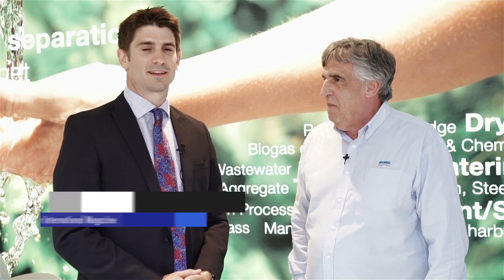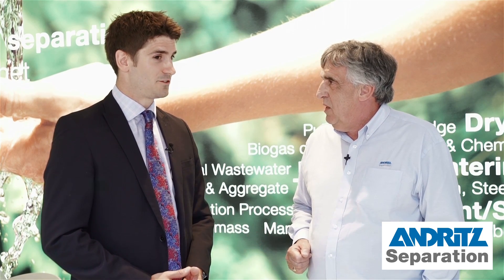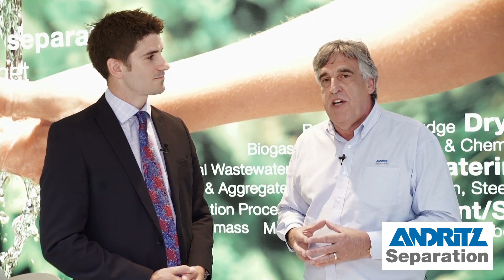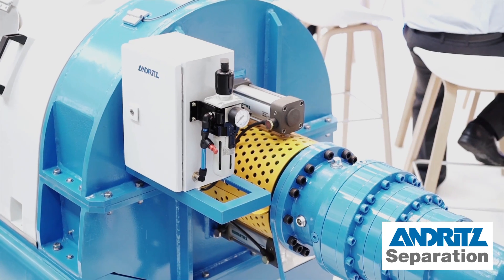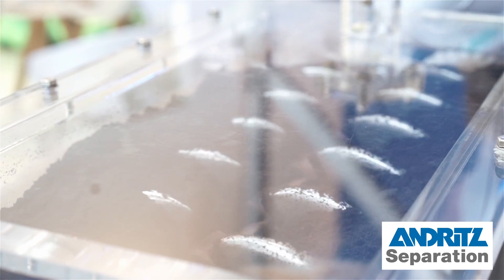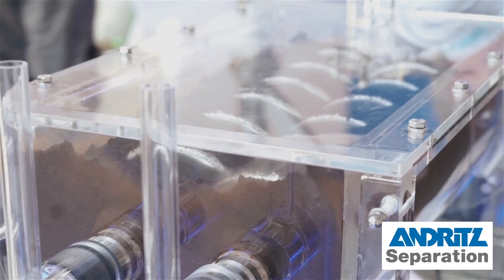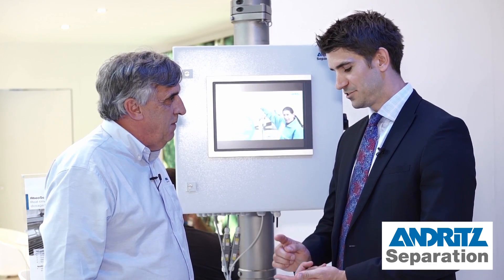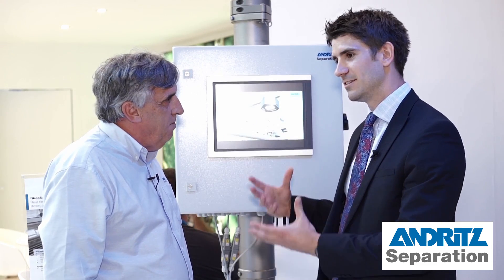ANDRITZ SEPARATION at IFAT 2016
ANDRITZ SEPARATION - the world’s leading separation specialist - displayed its innovative separation technologies at IFAT 2016.

IFAT was the official launch of the ANDRITZ RheoScan, the world’s first patented, optical measurement system for belt presses and gravity belt tables, enabling a reduction of up to 40% in polymer costs.

Other highlights shown at IFAT were the ANDRITZ C-Press, a screw press for efficient sludge dewatering, and the ANDRITZ Gouda paddle dryer, that keeps heat transfer simple.

ANDRITZ SEPARATION is the world’s leading separation specialist with the broadest technology portfolio and more than 2,000 specialists in 40 countries. For more than 150 years we have been a driving force in the evolution of separation solutions and services for industries ranging from environment to food, chemicals and mining & minerals.

As the OEM for many of the world’s leading brands, we have the solutions and services to transform your business to meet tomorrow’s changing demands – wherever you are and whatever your separation challenge.